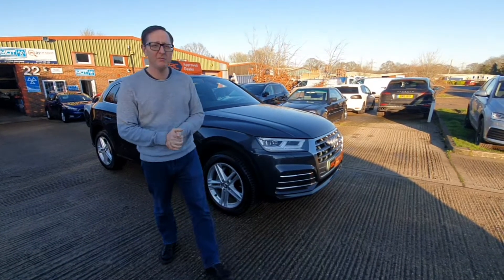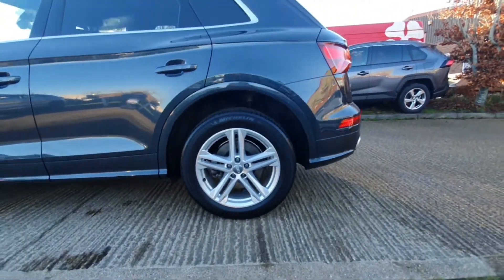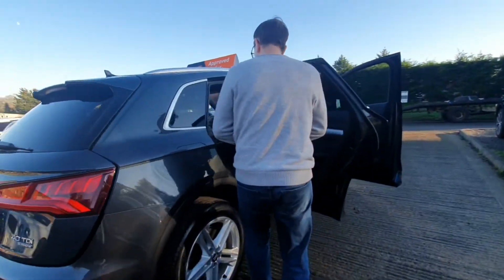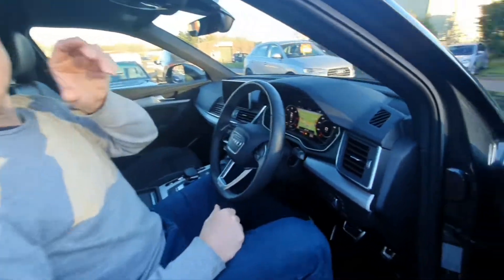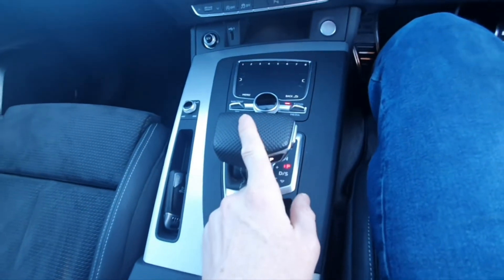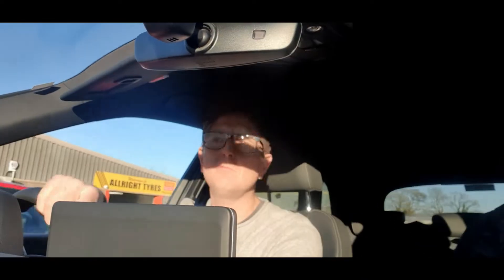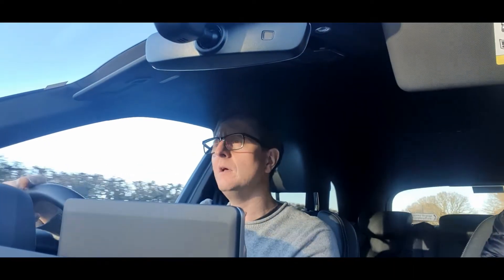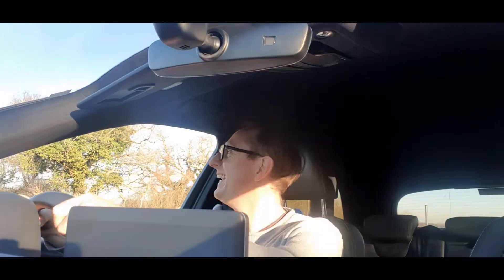2020 Audi Q5 S Line 40 TDi STronic Quattro, 14000 miles, amazing condition, Audi warranty June 23.